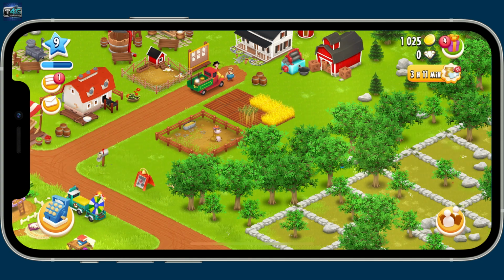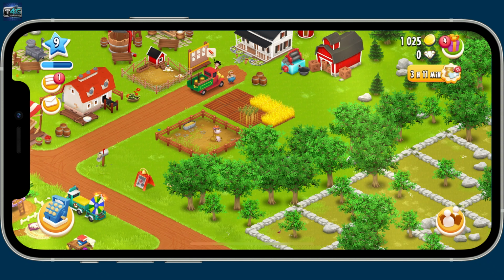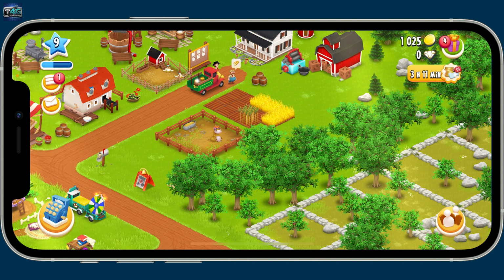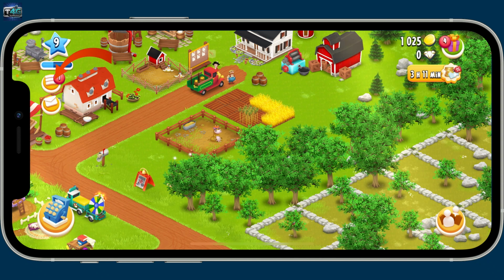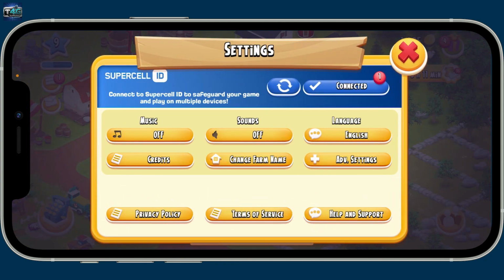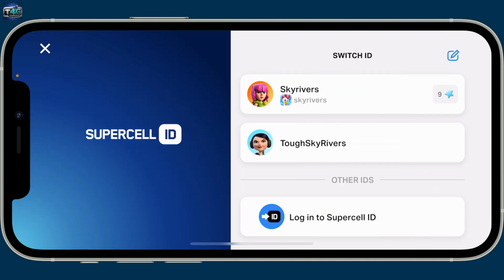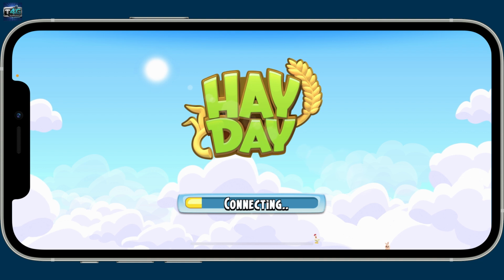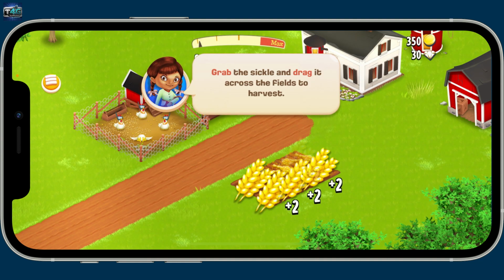How to Switch Between Multiple Hay Day Accounts Easily?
In this video, I’ll guide you through the simple steps to switch between multiple Hay Day accounts on your phone or tablet. Whether you want to manage a second farm or help a friend, this tutorial makes it easy and safe.